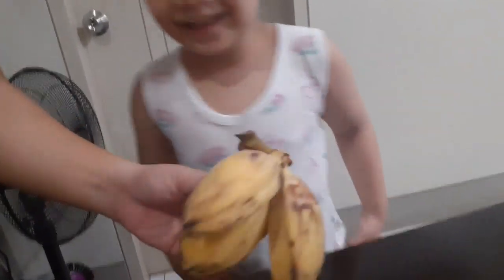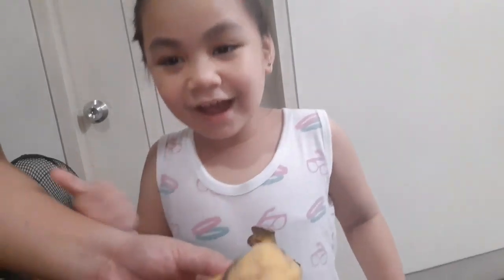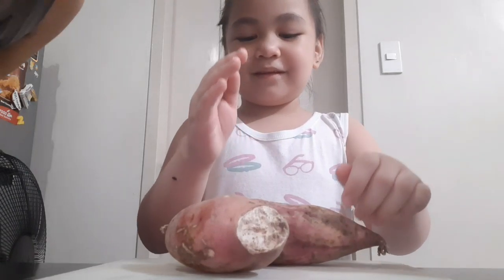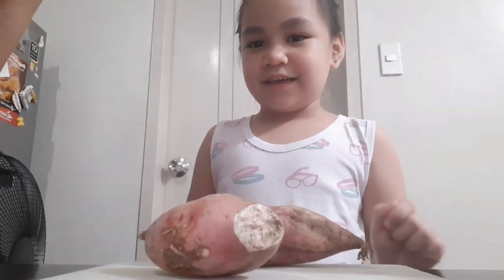Banana and Kamote que